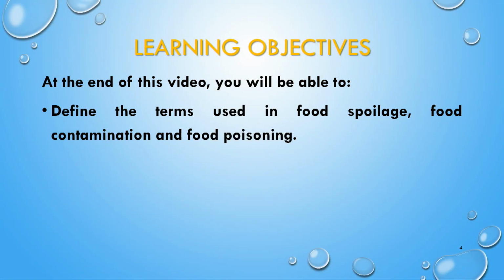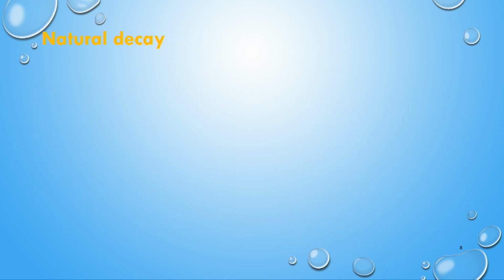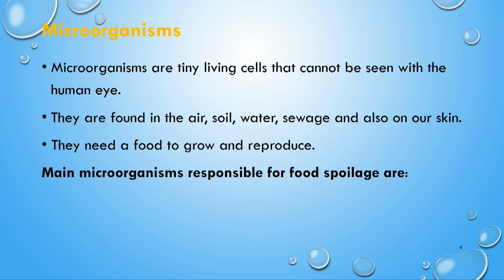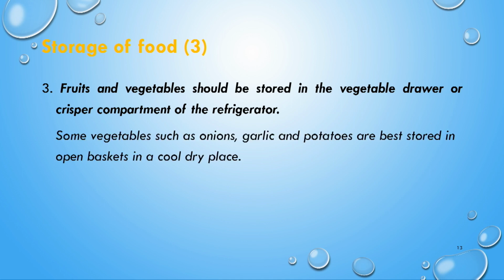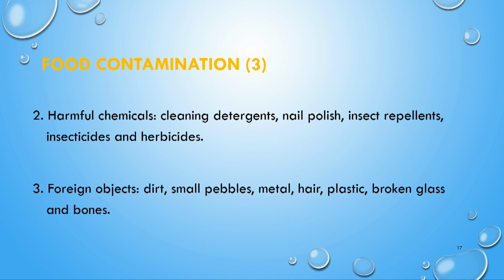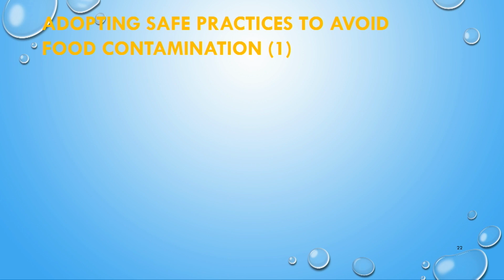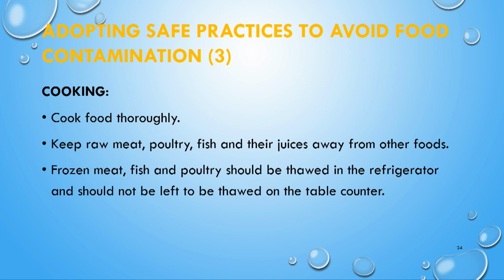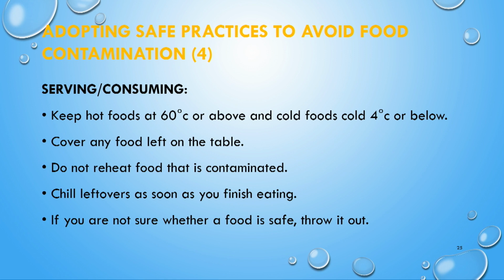Food and Textiles Studies G8 U2 Food Technology